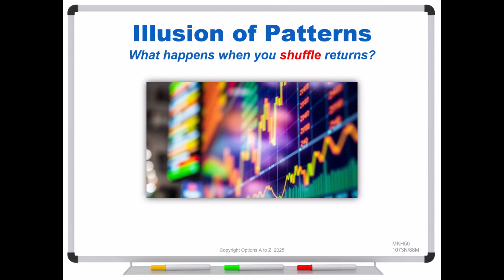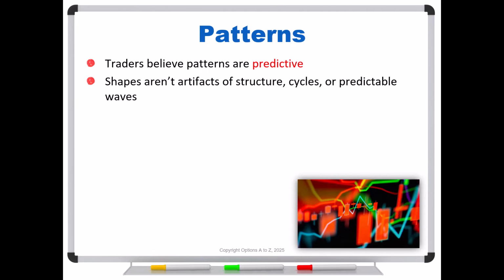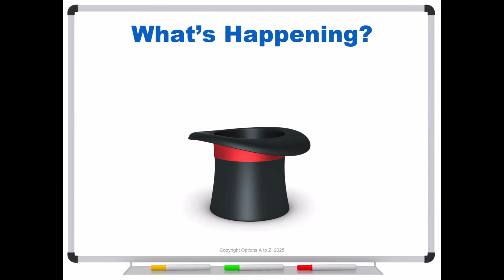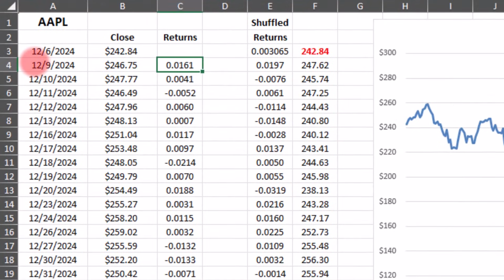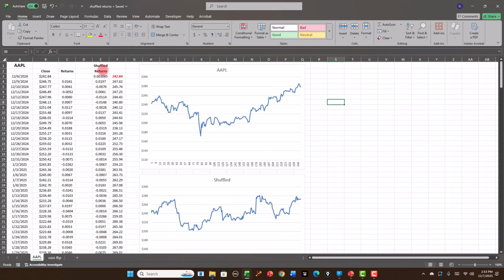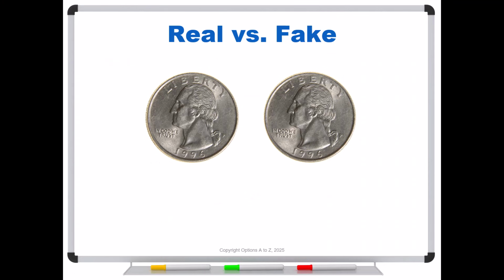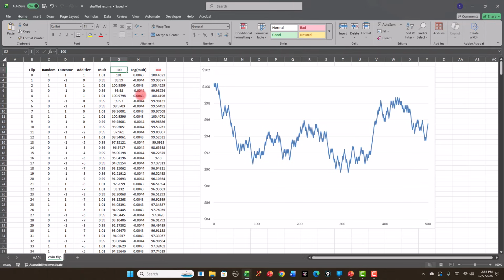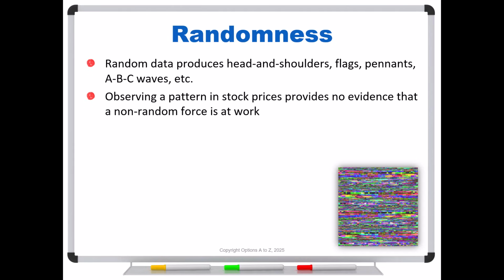Illusion of Patterns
Traders love looking at patterns as if they reveal something predictive force. But here's an interesting experiment: What happens if you shuffle the returns?